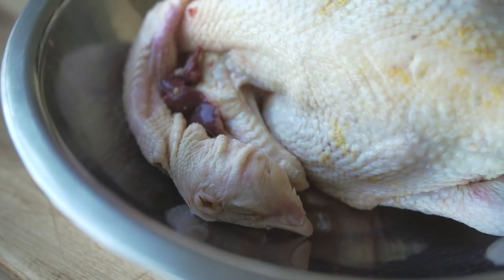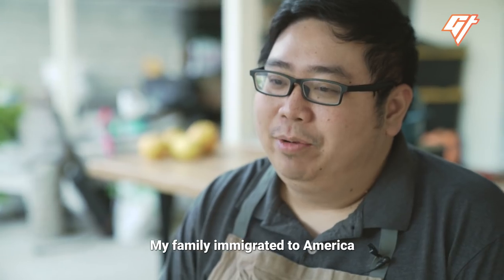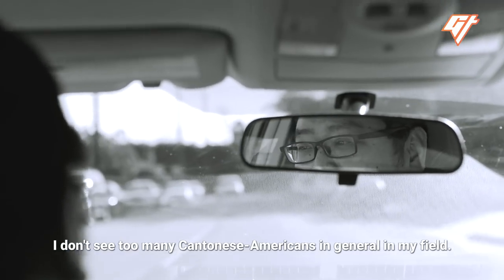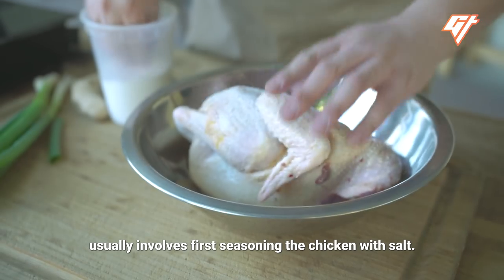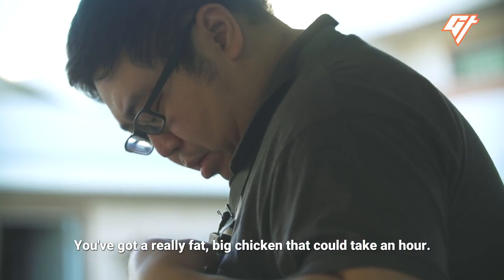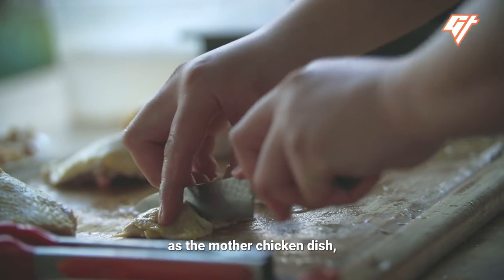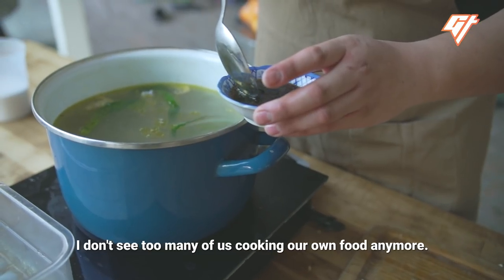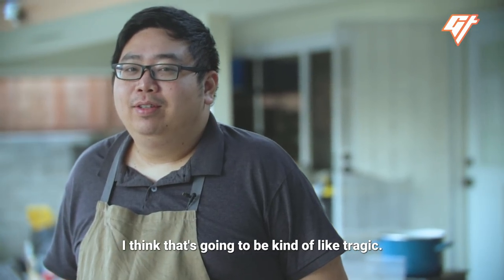How to Get Cantonese White Cut Chicken Right (Chef's Plate Ep. 17)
At its core, Cantonese white cut chicken is just boiled chicken. But it’s also about getting the timing and texture right. Los Angeles-based chef Johnny Lee shares his secret to perfect white cut chicken and why he’s so passionate about Cantonese cuisine.

If you’re interested in more videos about Chinese poultry, we have more stories on our channel, including:

Producer: Clarissa Wei
Videographer: Jason Poon and Clarissa Wei
Editor: Hanley Chu and Jason Poon
Mastering: Victor Peña